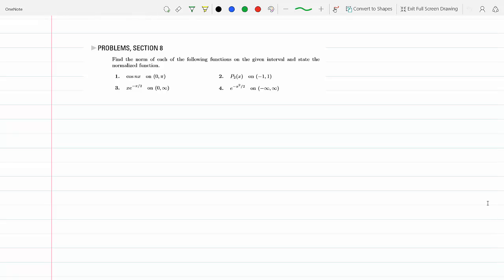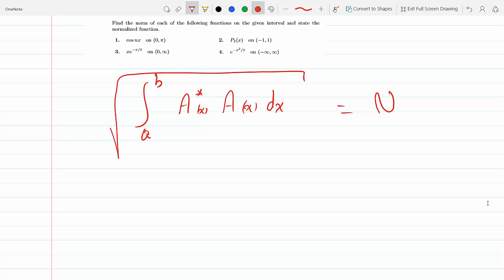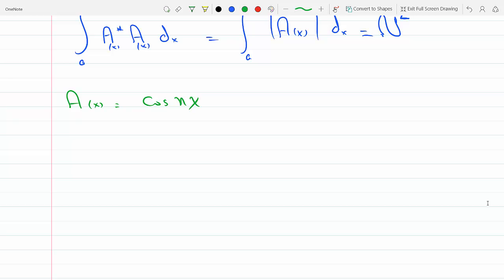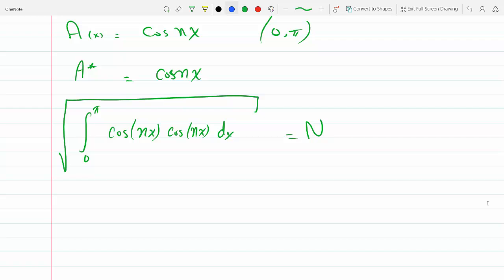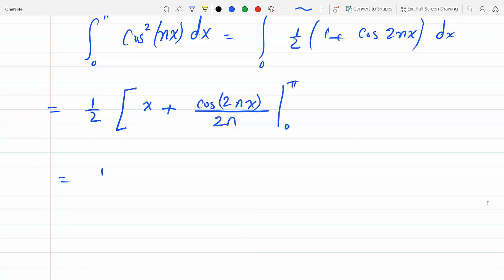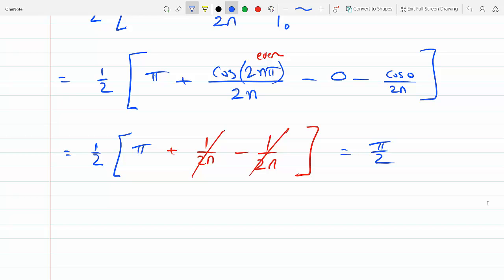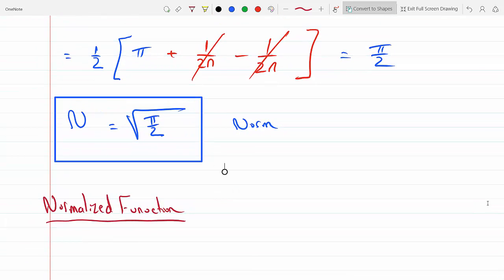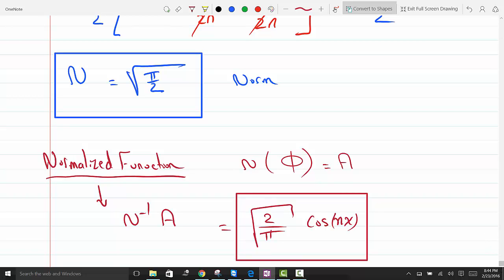Finding the norm of a trig function and its normalized function 12-8-1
Boas 12-81-1
Finding the norm of a trig function  and its normalized function